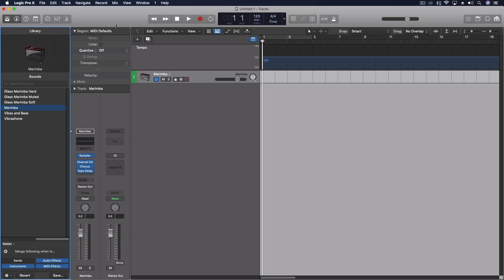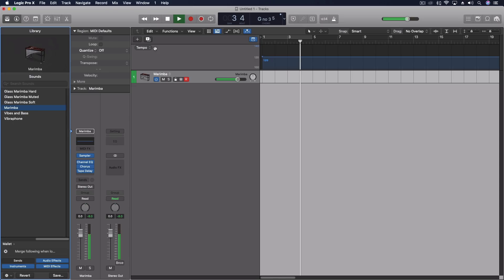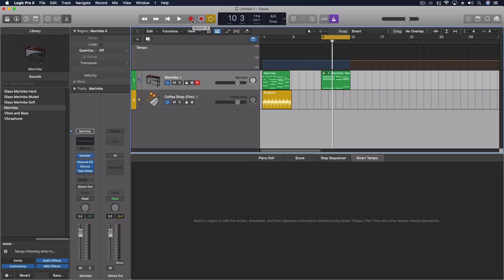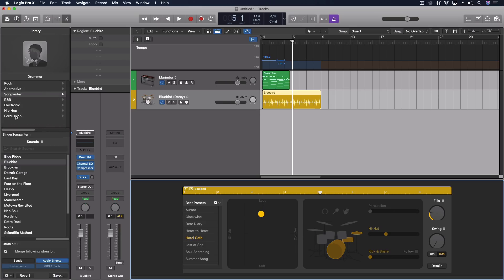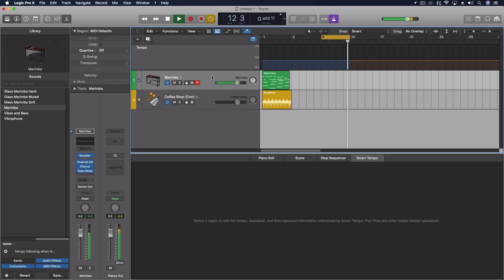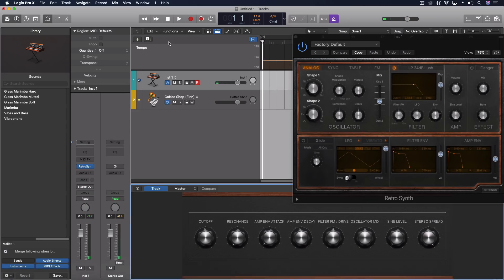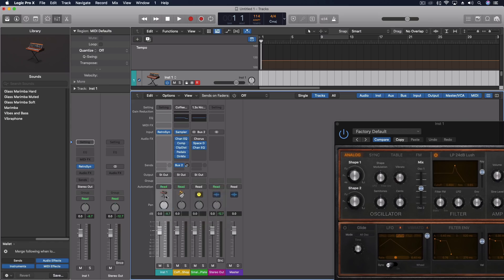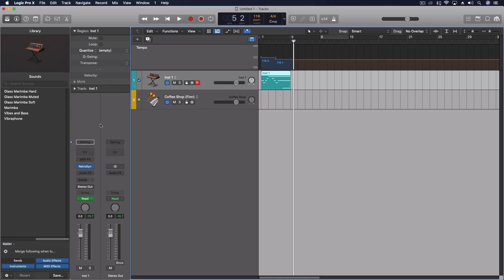Logic Pro 10.5's New Capture Recording!!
Capture Recording has been updated and is really smart! You gotta check out this newly updated feature!